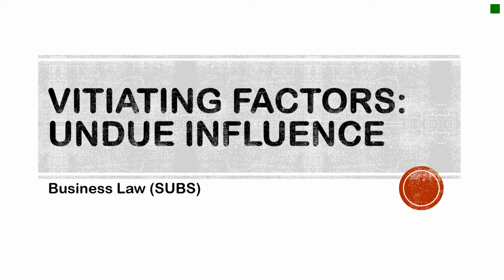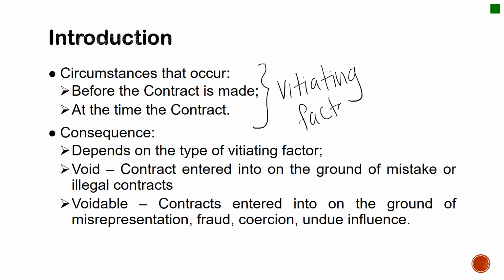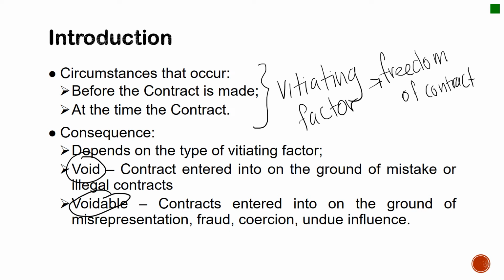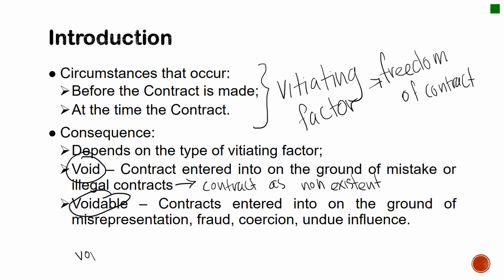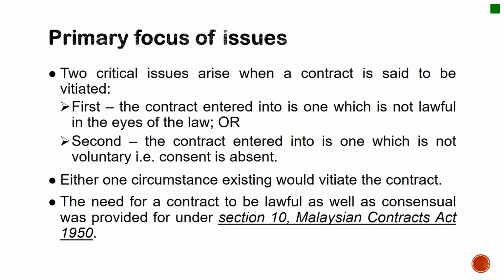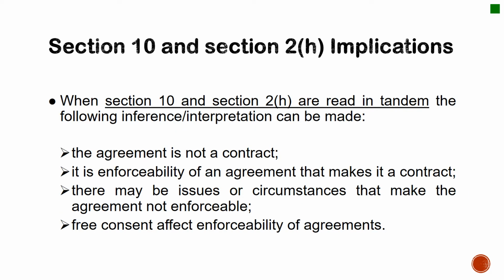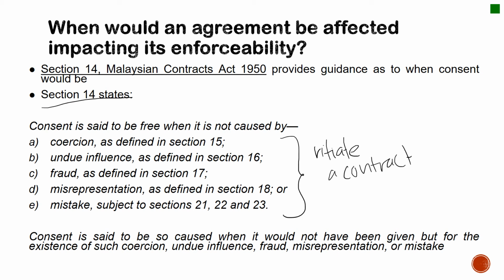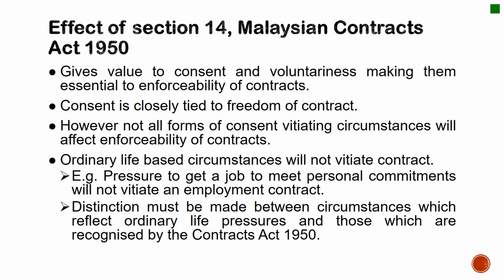01Introducing vitiating factors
Introducing Vitiating Factors